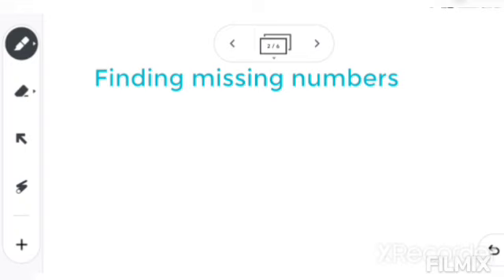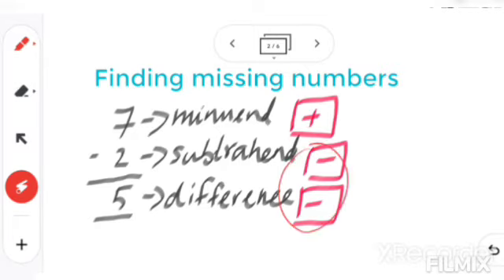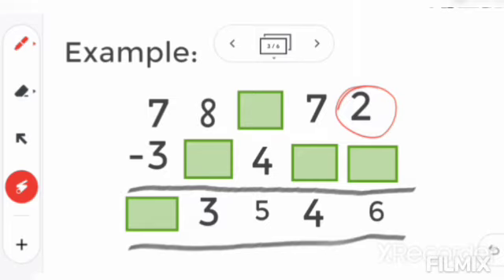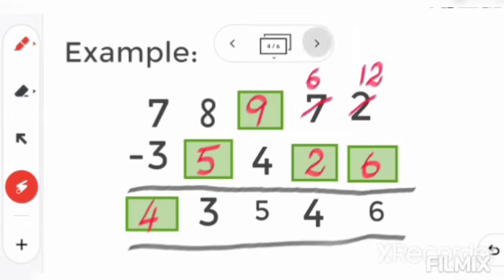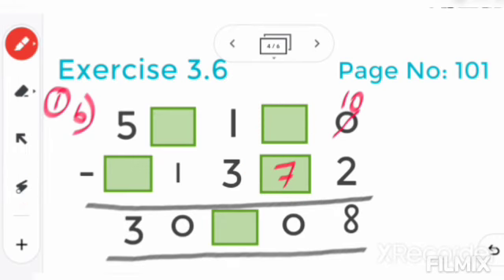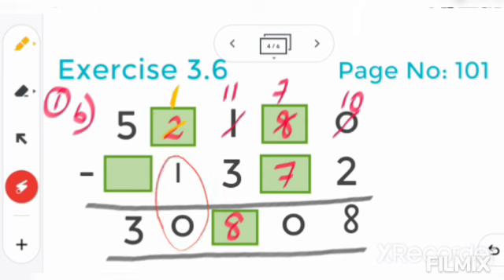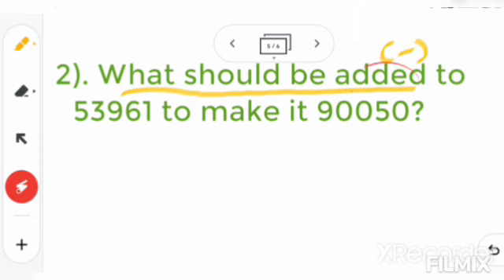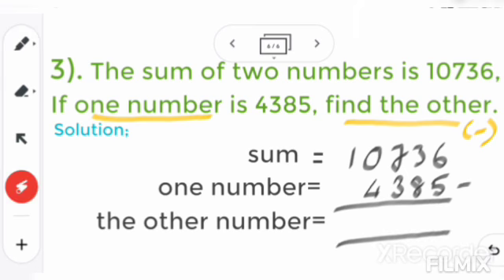IV - Finding the missing numbers in Subtraction (09.08.2021)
Class III
Mathematics
Finding the missing numbers in Subtraction